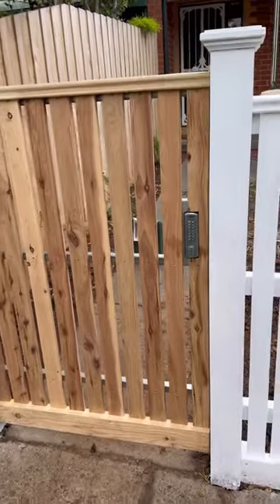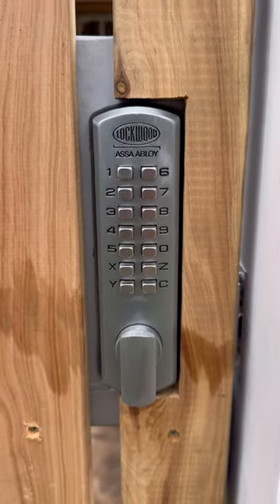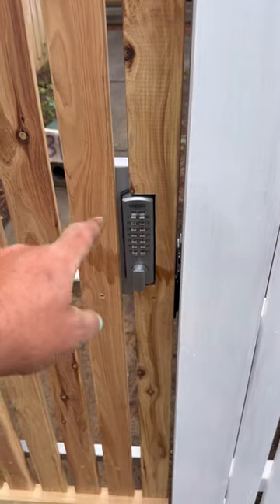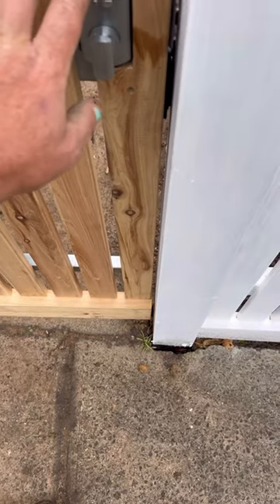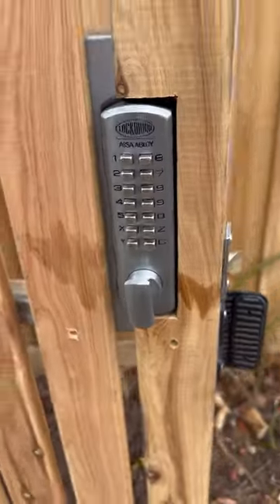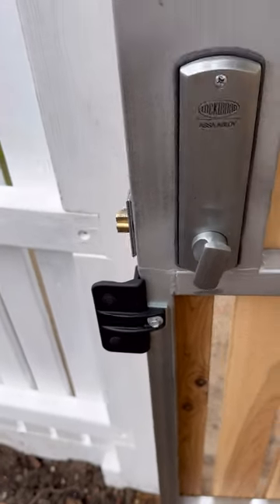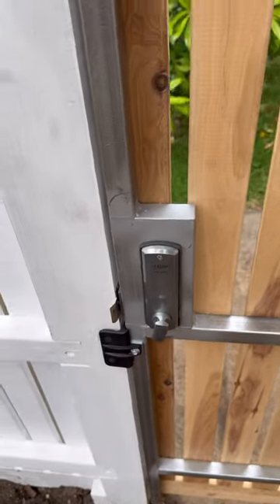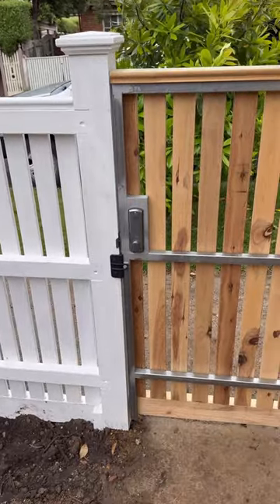Lockwood Digital Combination Lock